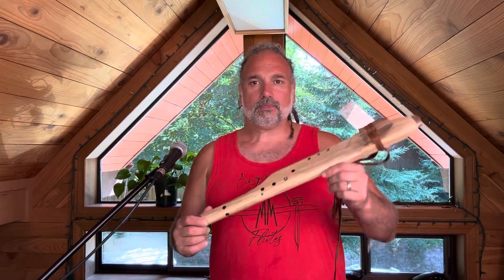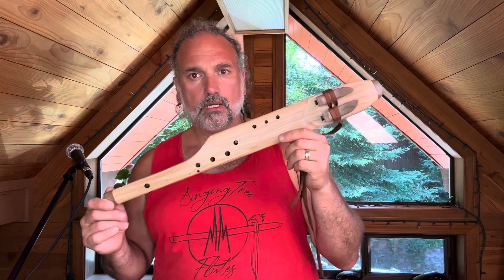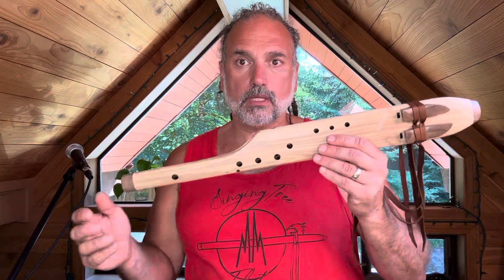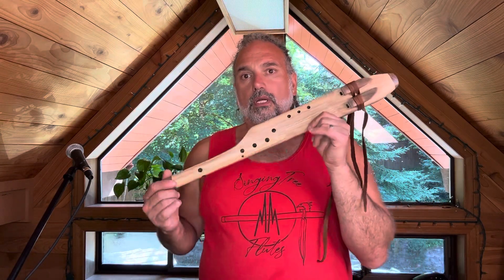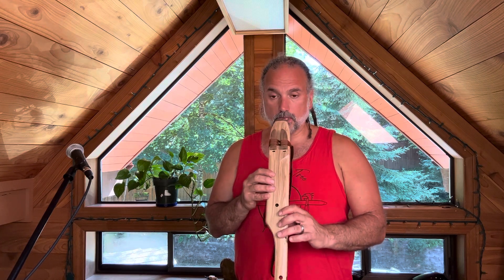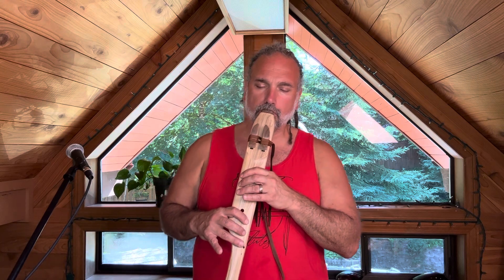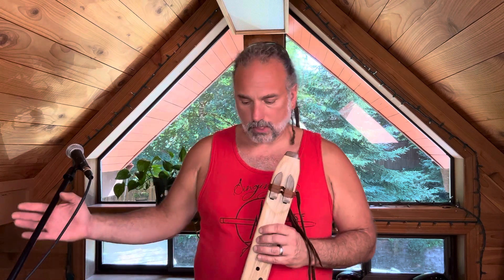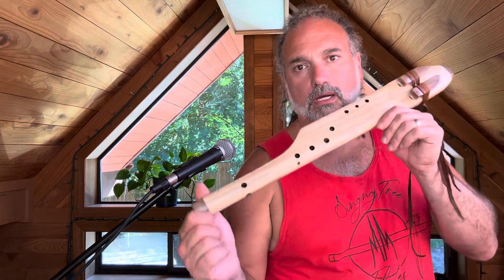How to Play a Lefty Harmony Drone Flute if You are Right Handed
How to play a Lefty harmony drone flute if you are right handed. This flute is a 6 hole harmony drone flute tuned to they key of G, and is made of reclaimed western cedar wood. The gray colored grain pattern is very unique!